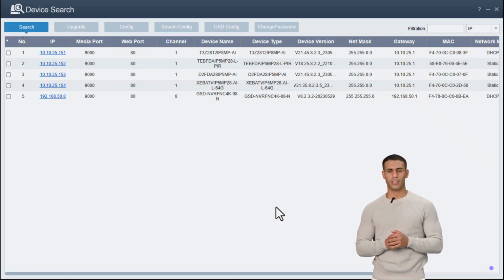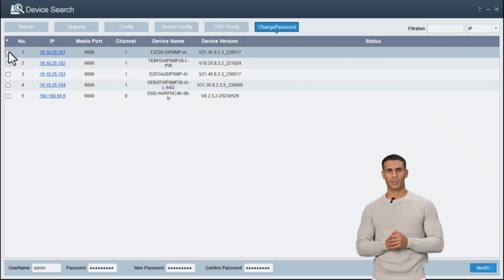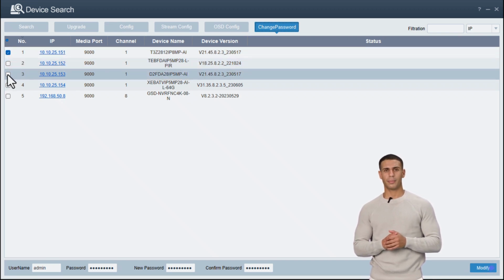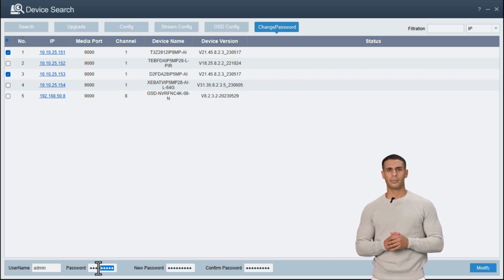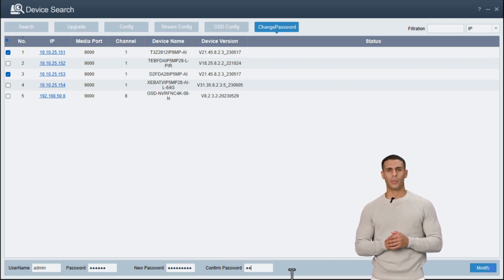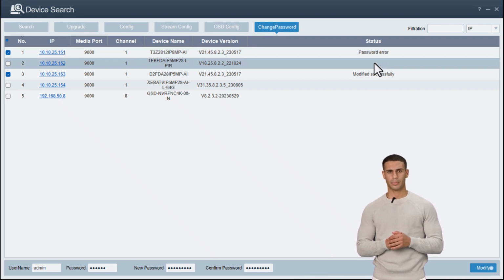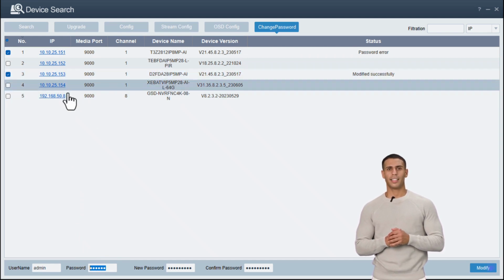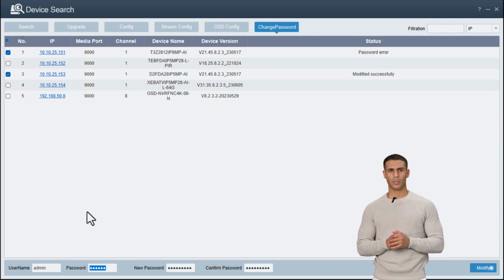How To Batch Apply Passwords To Several IP Cameras Or Recorders At The Same Time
How To Batch Apply Passwords To Several IP Cameras Or Recorders At The Same Time | EN

Empower your security infrastructure with our efficient device configuration tool tutorial. Learn the streamlined process of applying passwords simultaneously to multiple AI-powered GSD security cameras or recorders. Enhance your system's integrity and safeguard sensitive data with our comprehensive guide on 'How To Batch Apply Passwords to Several IP Cameras or Recorders At The Same Time